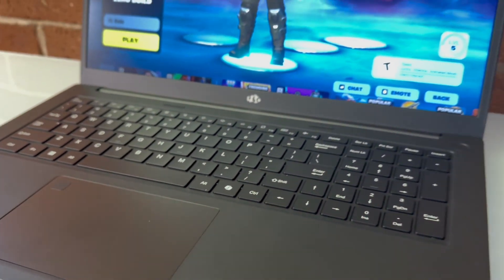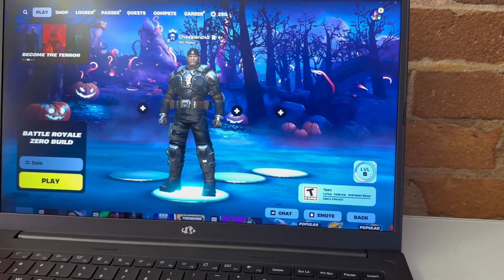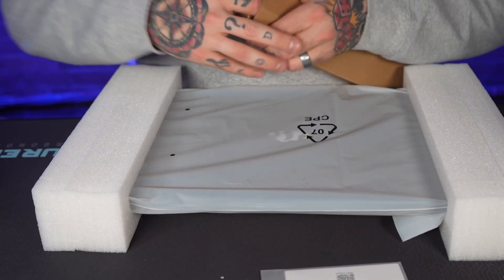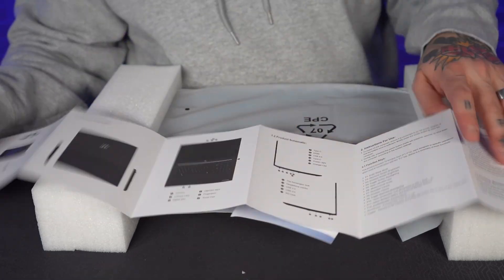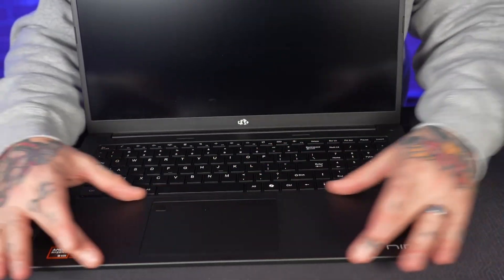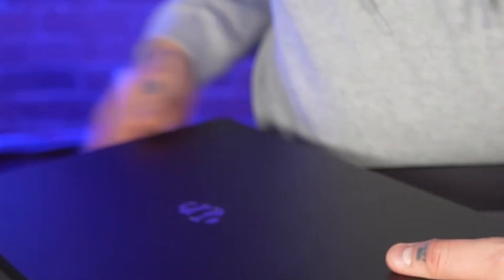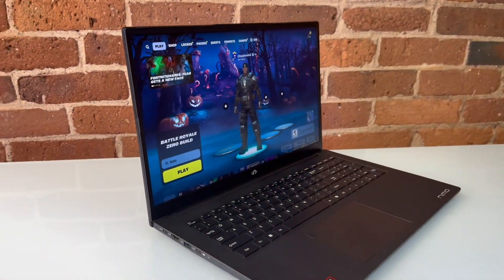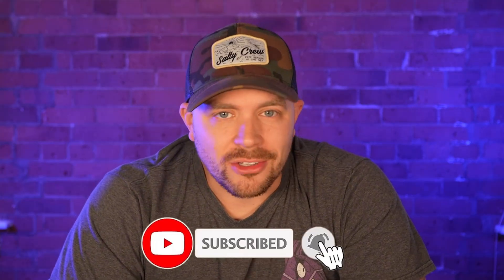The Most Powerful AI Laptop I’ve Tested Yet! NIMO AMD Ryzen AI 9 HX 370 Laptop!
In this video I unbox, demo, and review the NIMO 17.3" AI Laptop—powered by AMD Ryzen AI 9 HX 370!

NIMO 17.3" AI Laptop—powered by AMD Ryzen AI 9 HX 370, 50 Tops NPU, and Copilot+ PC. It’s perfect for professionals, business users, and students who want speed, storage, and versatility.
32GB DDR5 + 1TB SSD handles multitasking and big files effortlessly, no lag. The AMD Radeon 890M iGPU and 144Hz display make design work, gaming, and streaming smooth. Wi-Fi 6E and PD 100W USB-C 4.0 keep you connected and charged on the go. All-around performance for work, study, or play—your ultimate daily driver!

NIMO  N178 with Ryzen AI 9 HX 370，Best Deal Price: $1099.99

Purchase other models:
NIMO  N154 with Intel i3，Best deal Price: $329.99
NIMO  N171  with Intel i3，Best deal Price: $399.99